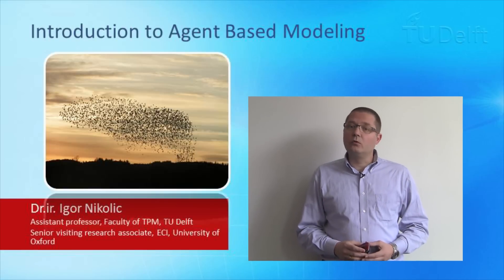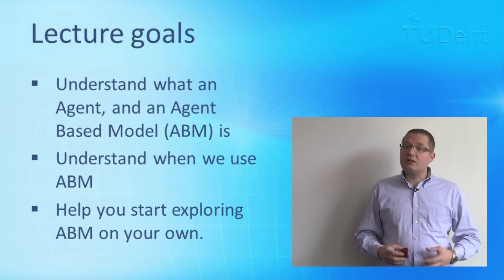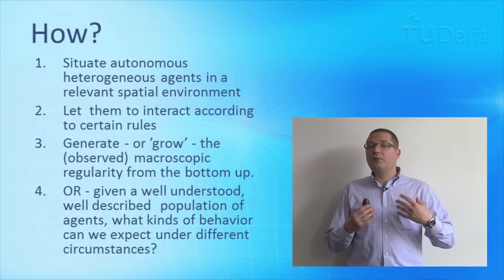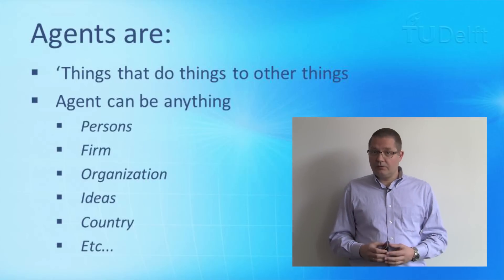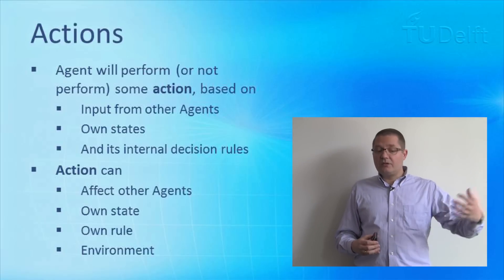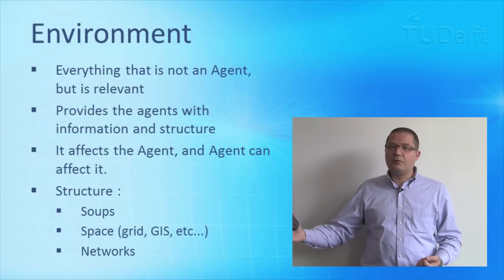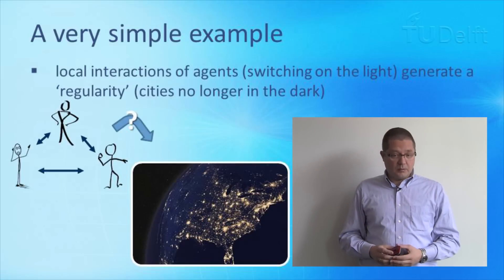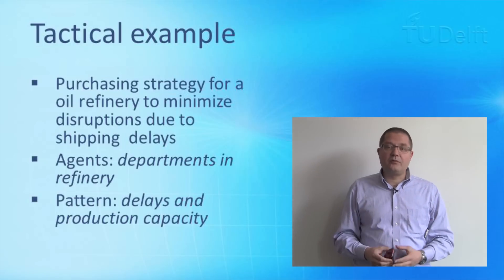NGI101x - Agent Based Modeling I